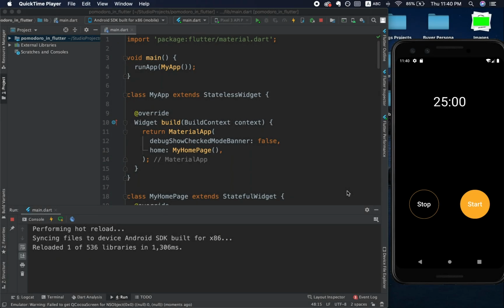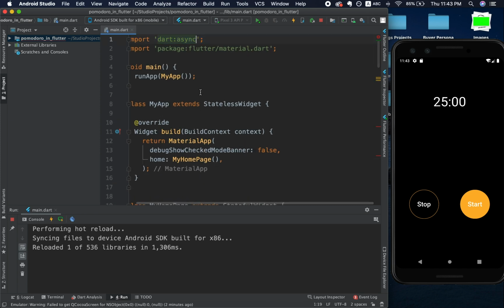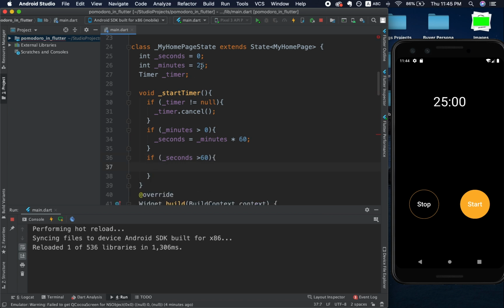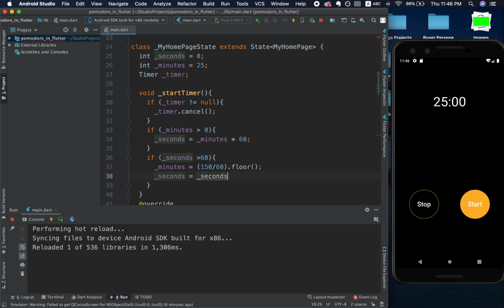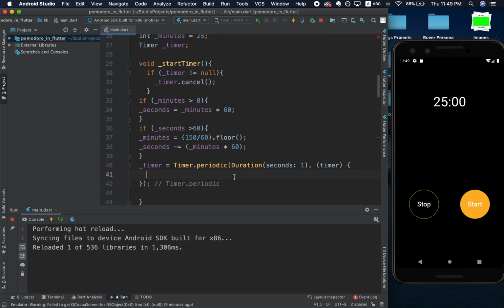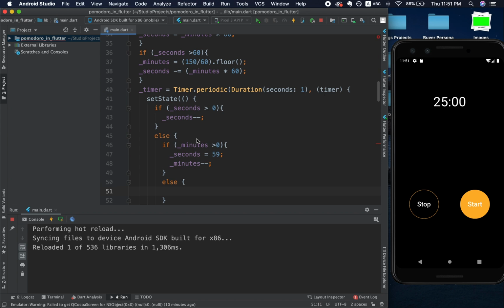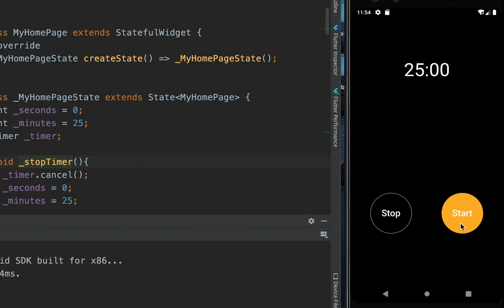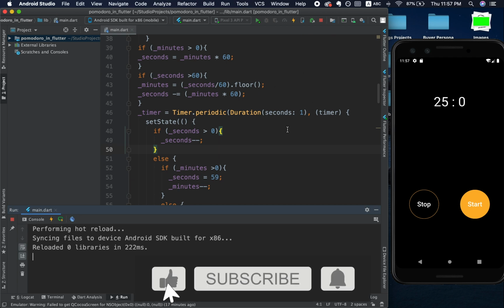Flutter Pomodoro Timer App Tutorial #2 - Timer Functionality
In this video, we teach you how to build timer functionality for Pomodoro Timer app made with Flutter.